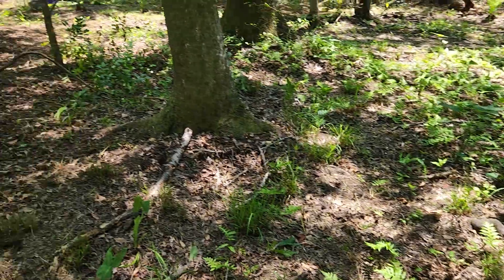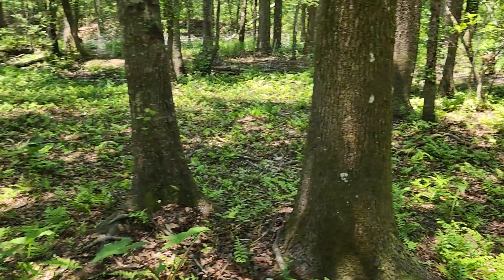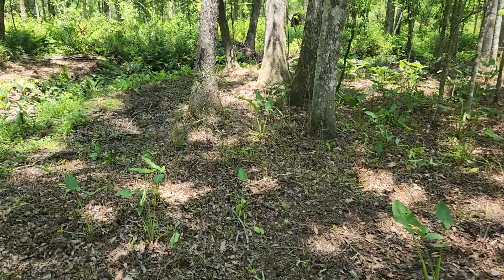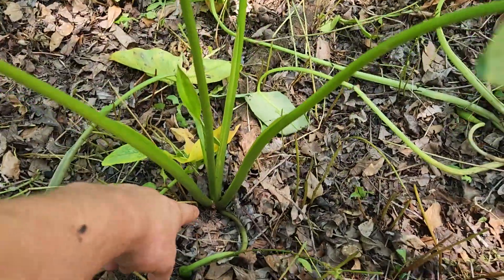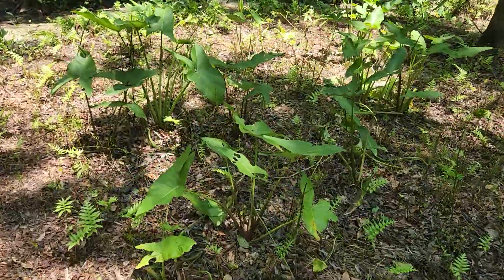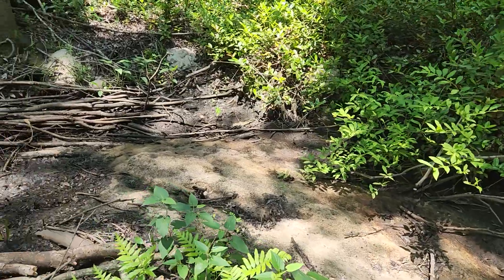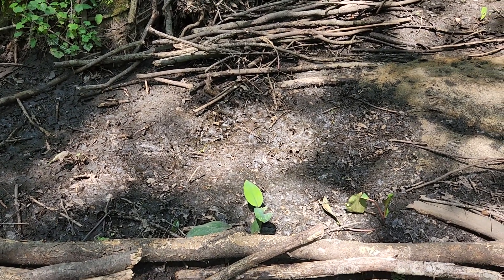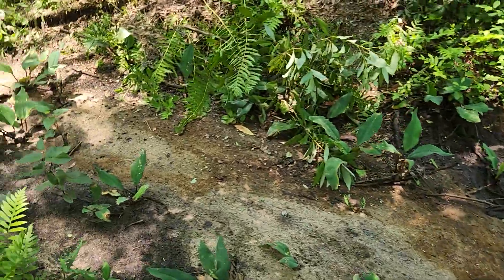goat finally move to outside the horseshoe stream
the inside of thr horseshoe stream is finally cleared out. so the only logical next step is to cross the steam and start clearing that side next.